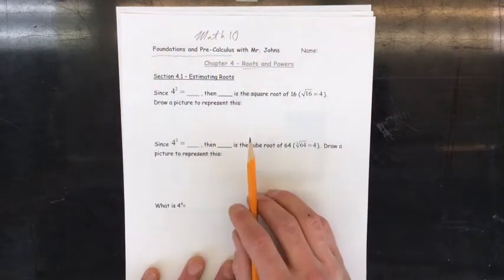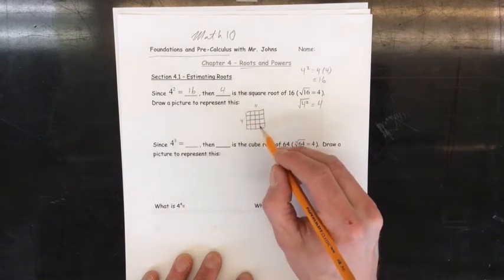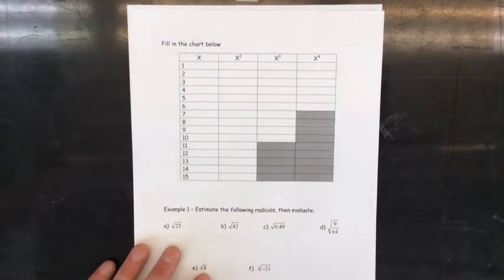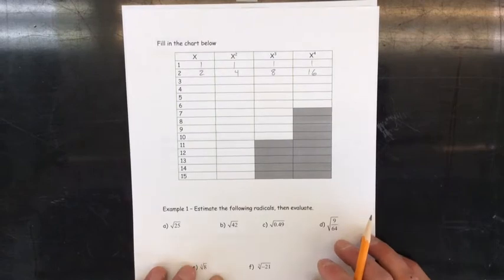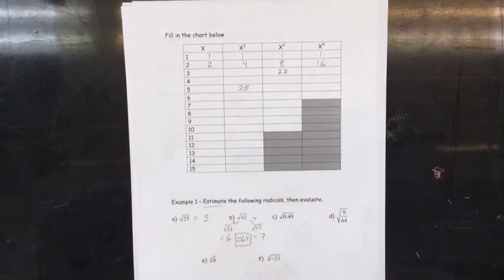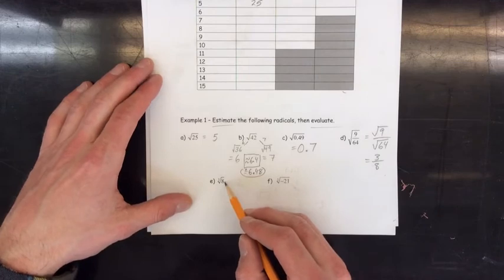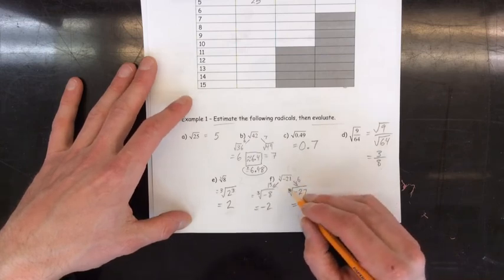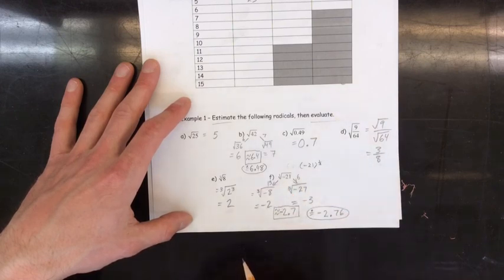Section 4'1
description